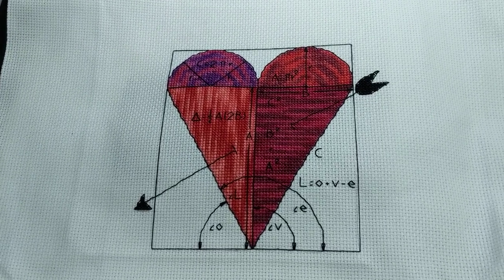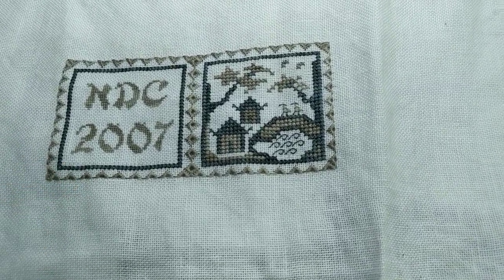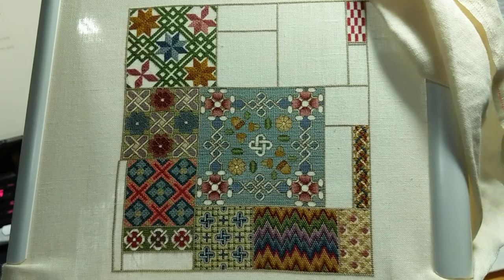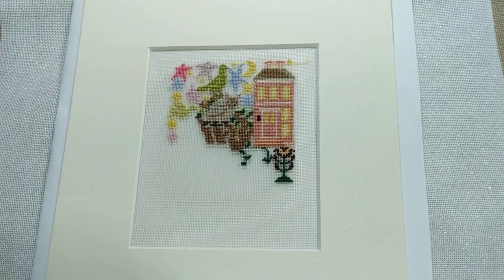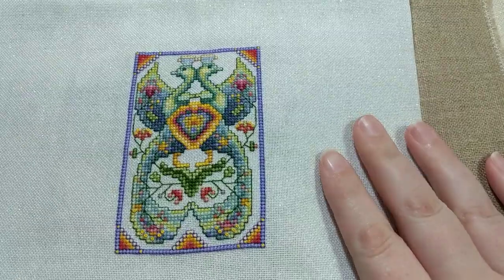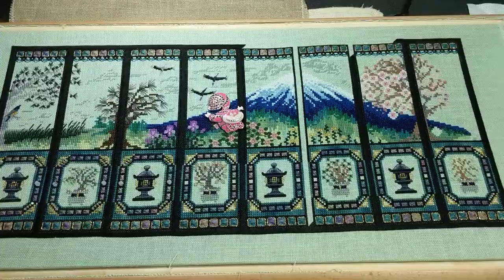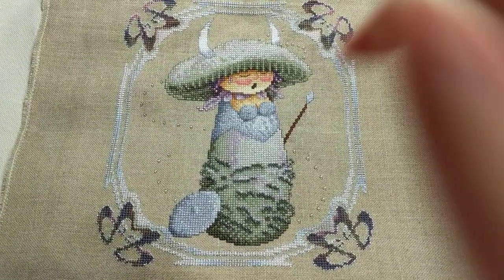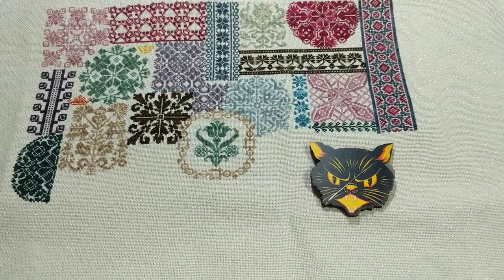Year of WIPs 2018 - April Update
Angle of Love - Cross Eyed Kat
OOP - Sorry :(

32ct Mint Green Belfast

Celtic Sampler Part 1 Wallace - The Needle's Prayse
OOP - Sorry :(
40ct Cream Newcastle

32ct Black Belfast1

Fir Tree Mountain - The Cat's Whiskers Design Studio
OOP Sorry
Antique White Cashel

40 count silk gauze (supplied in the kit)

Regal Peacocks - Teresa Wentzler
Just Cross Stitch Jan/Feb 1989

Shroomhilde - Dimples Designs
OOP - Sorry :(

1x1 32ct lugana, Cashmere Glitz by Silkweaver